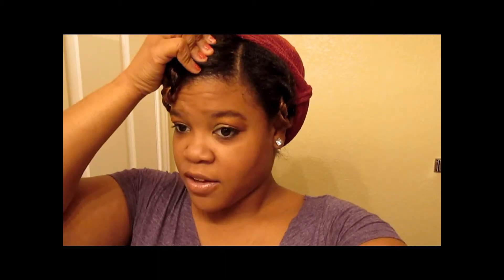Heatless Hair Challenge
Chatting about the HEATLESS H.C